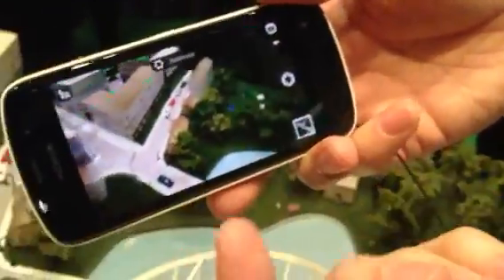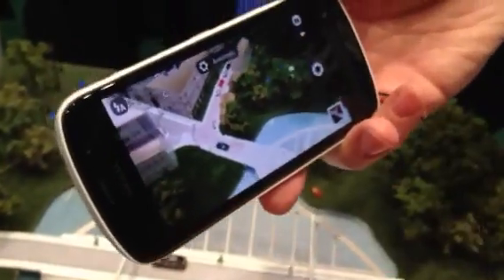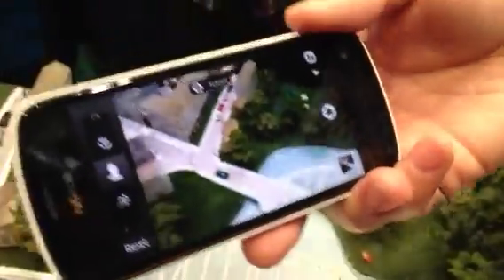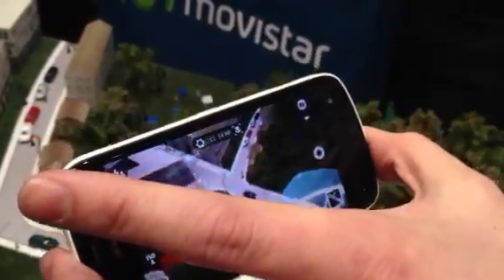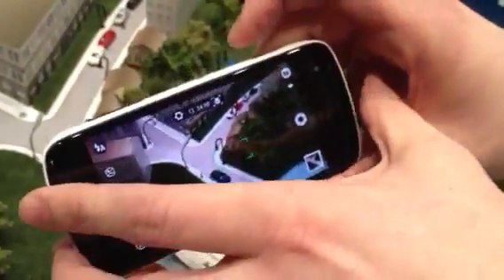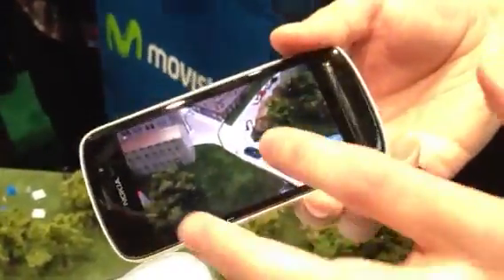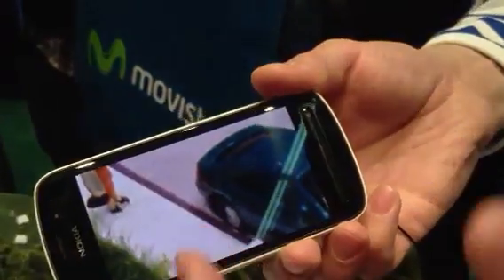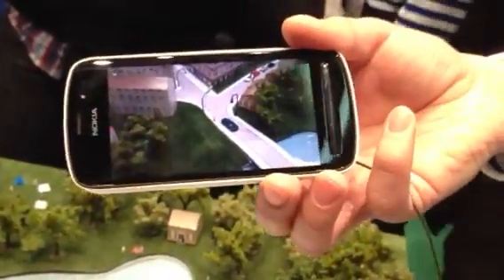Nokia 808 PureView prototype with 41Mpixel cam unveiled at the MWC2012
Nokia 808 PureView uses Carl Zeiss lenses and shoots at 7728x5354px (16:9 resolution) or at 7152x5368 (4:3)